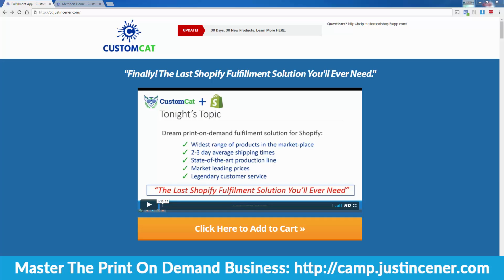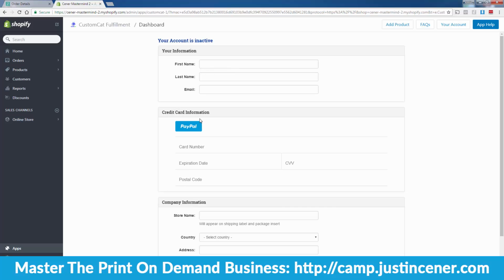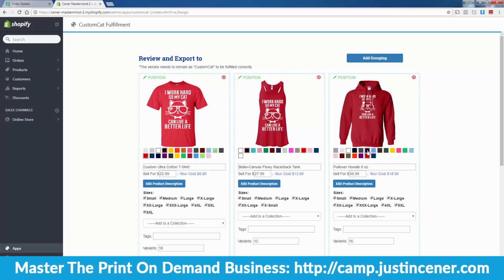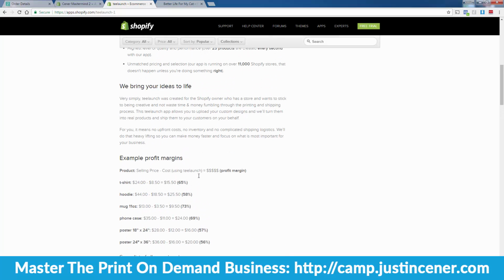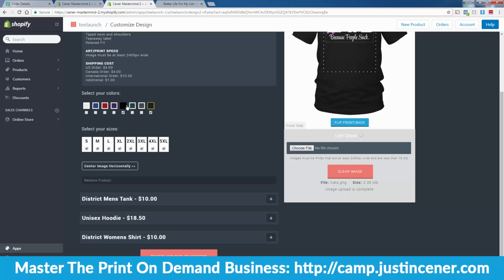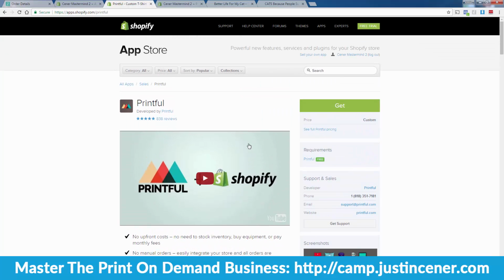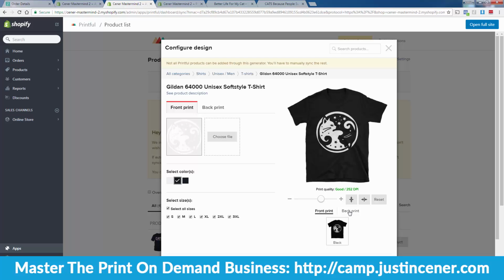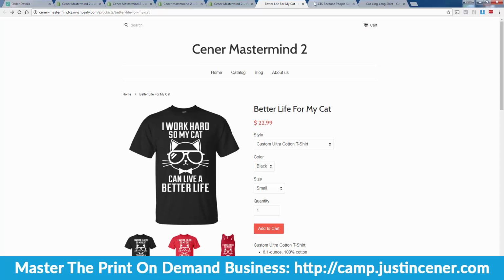The 3 Most Popular Print On Demand Shopify Apps Reviewed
Check out the NEW updated list of the 3 most popular print on demand apps! A lot has changed